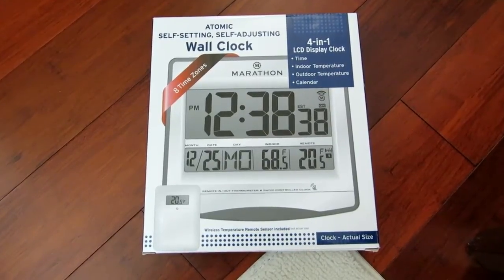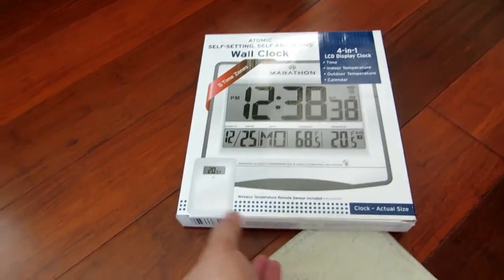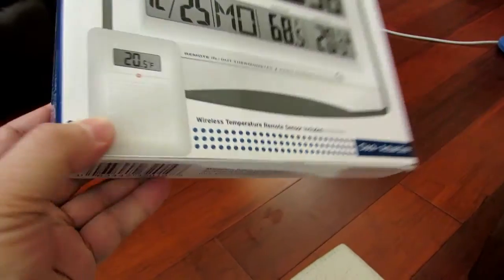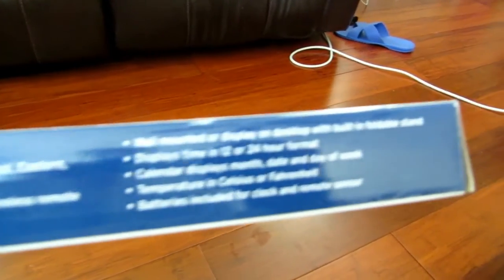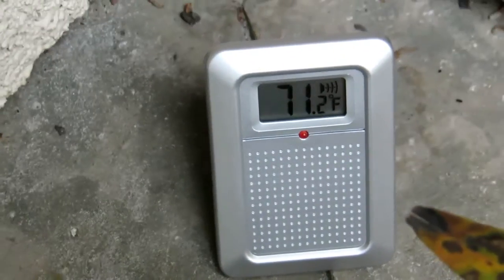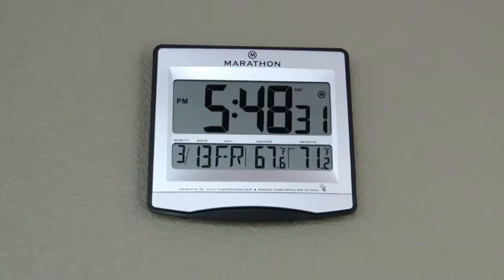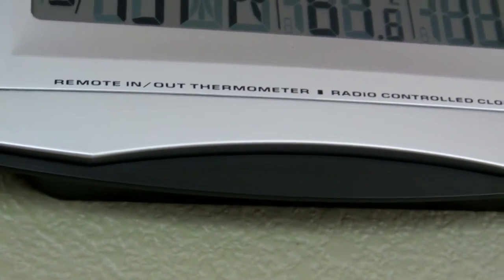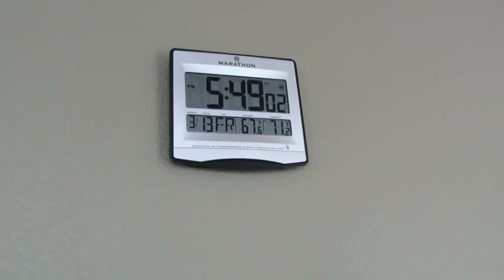Unboxing Review of the Marathon Atomic Wall Clock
A video unboxing review of the Marathon Atomic Wall Clock.

Model # CL030017 with 4 x "AA" batteries included. 2 per Clock and remote sensor.

This Wall Clock is a self-setting, self-adjusting clock that tells the time, indoor/outdoor temperature, calendar with day of the week.

After researching for a new wall clock, I found this one is one of the better digital clocks out in the marketplace for a number of reasons.

The lettering is very easy to ready and the outdoor temperature actually works not like a few other brands that I found in the past plus its a good size for a wall clock.